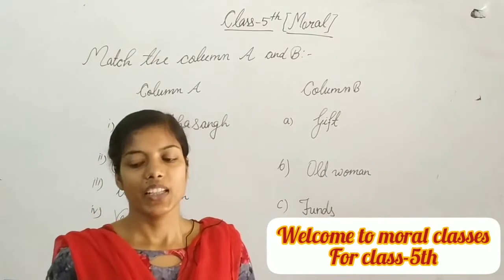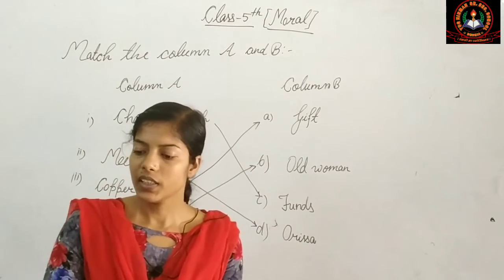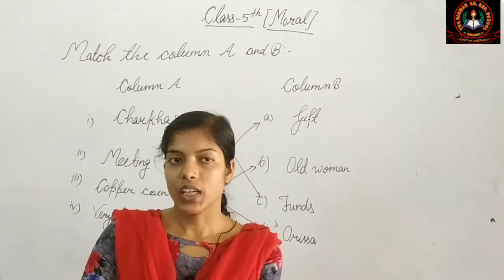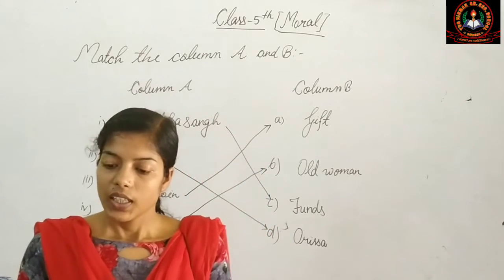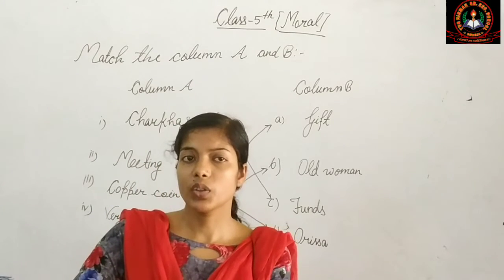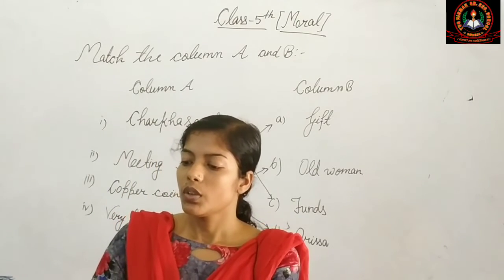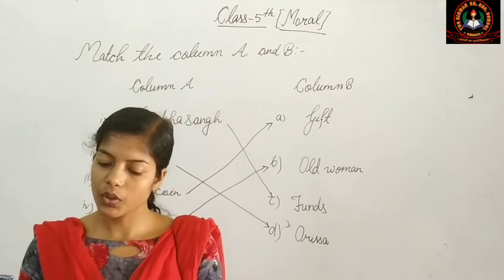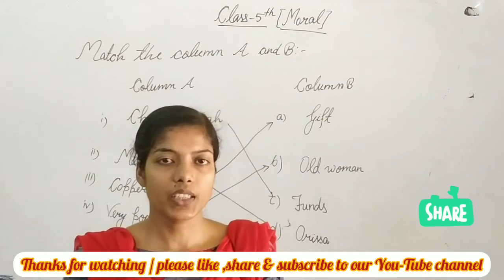Class-5 I Moral I Copper Coin